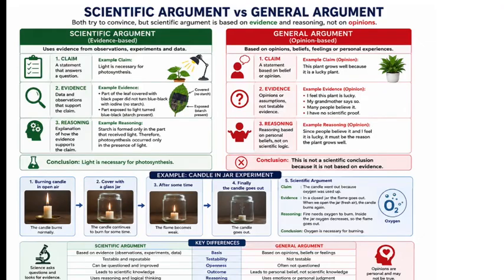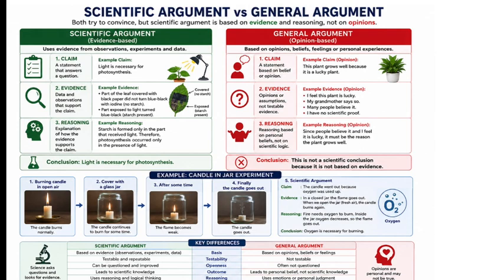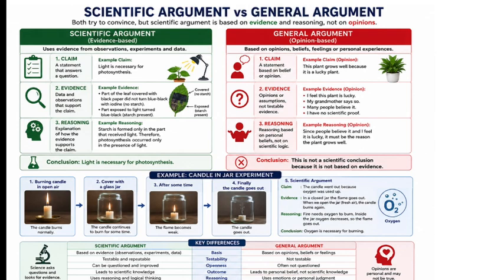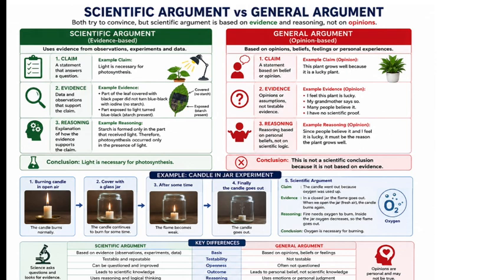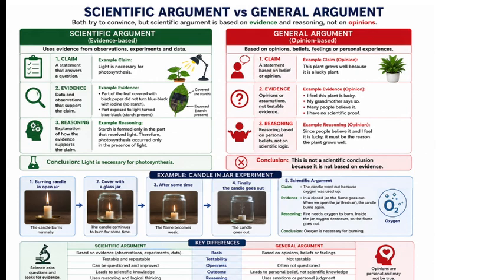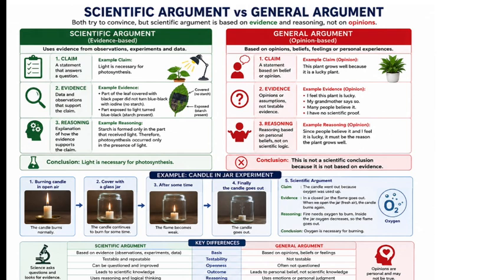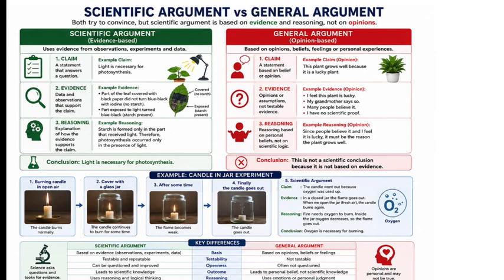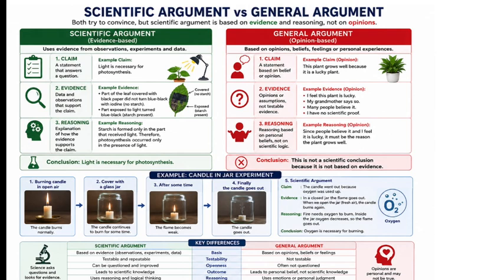Scientific argument vs general argument